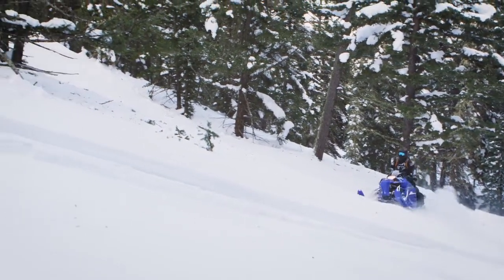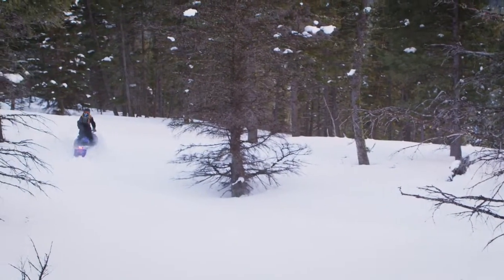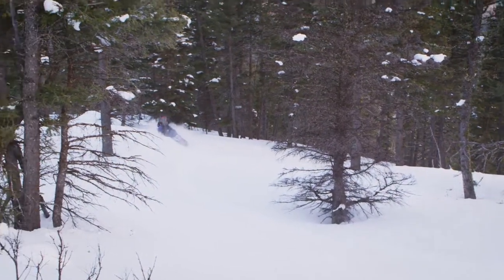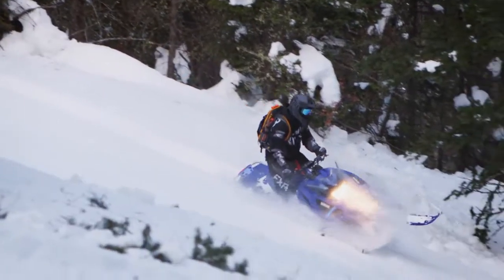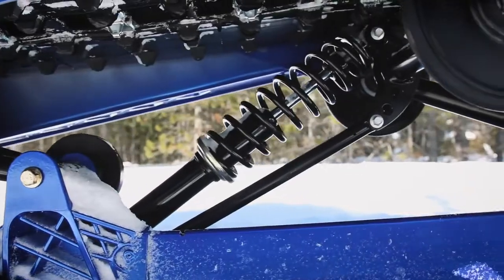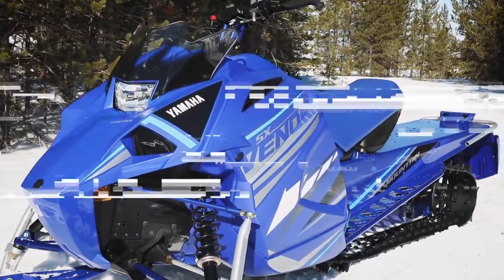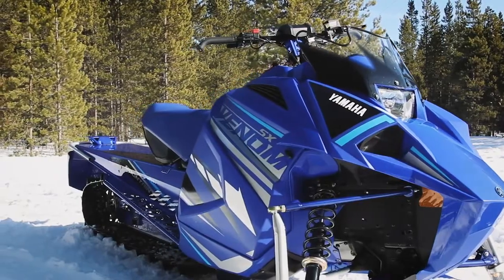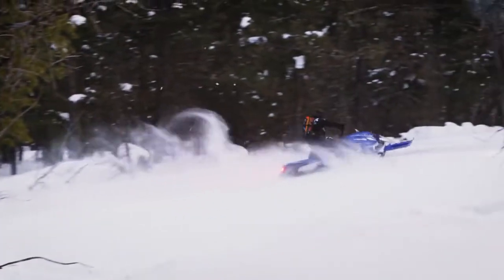01 Yamaha SXVenom Mountain 2021